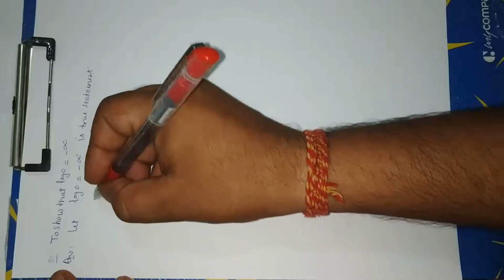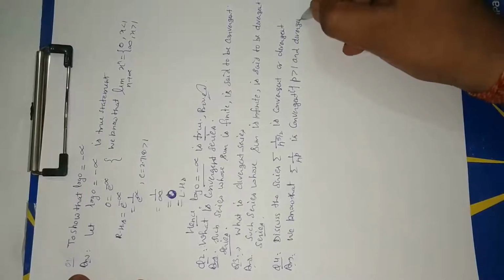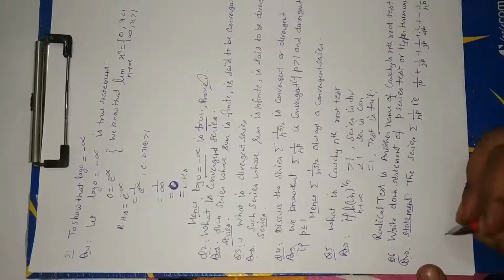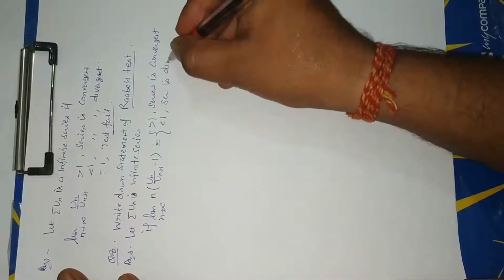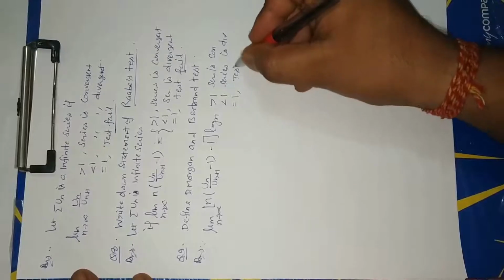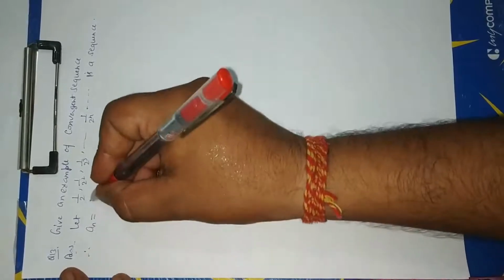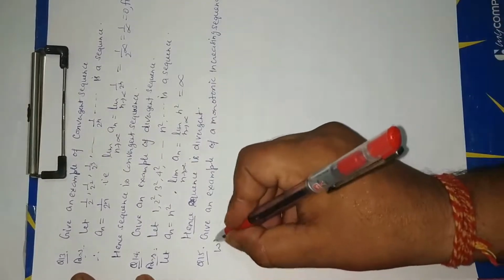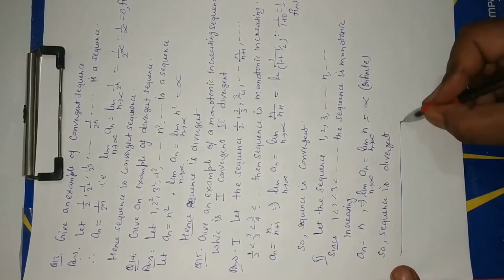Sequences and series (short questions).part 1